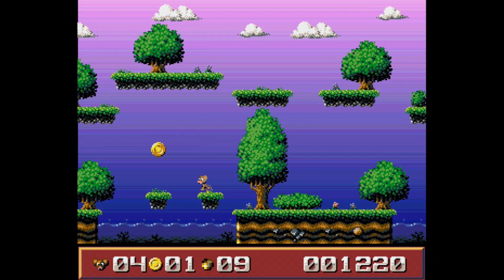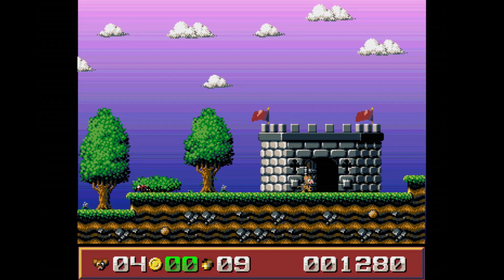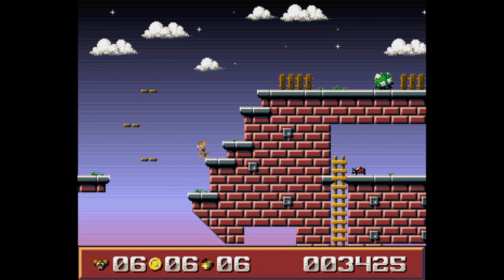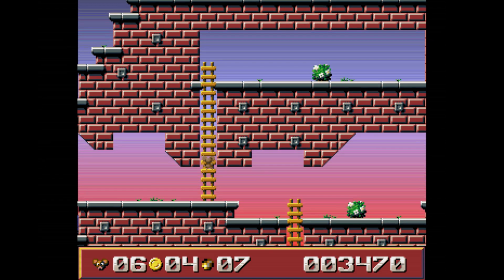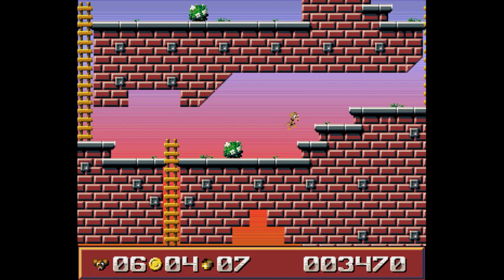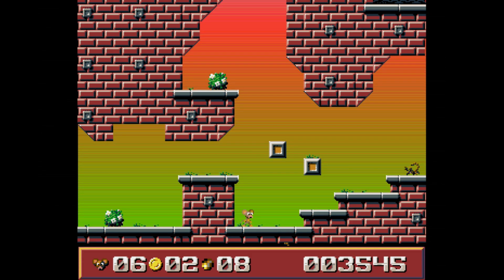Minki | Amiga Madness With Maximum Cuteness 💀🎮 | Review & Gameplay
🐒 Minki (Amiga) is a retro platformer that combines colorful visuals, fun level design, and classic Amiga charm. Play as the adventurous Minki the monkey, leaping across obstacles, collecting items, and avoiding dangers in this delightful Amiga classic.

In this video, we dive into Minki on the Amiga, showing off its gameplay, platforming mechanics, and nostalgic retro vibes. If you love hidden gems and old-school Amiga platformers, this one deserves a look!

👉 In this video you’ll see: Minki Amiga gameplay 🎮

Colorful retro platforming action 🌟

Fun jungle-style adventure levels

Why Minki is a charming hidden gem among Amiga games

🔥 If you’re a fan of classic platformers like Zool, James Pond, or Superfrog, you’ll enjoy Minki on Amiga!

The Retro Gaming Club is not suitable for persons under the age of 16. Although the content is aimed at gamers of all generations, there is no guarantee that the content within the channel is suitable for younger eyes and ears.
Parental guidance is advised if you are allowing your child to watch my content.
Thank you for understanding - Enjoy the video and let the games begin!